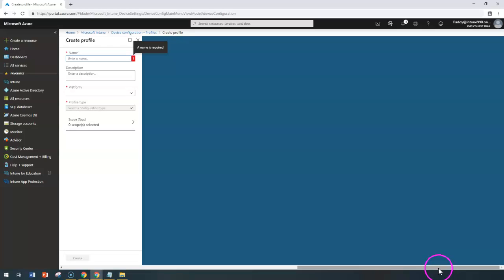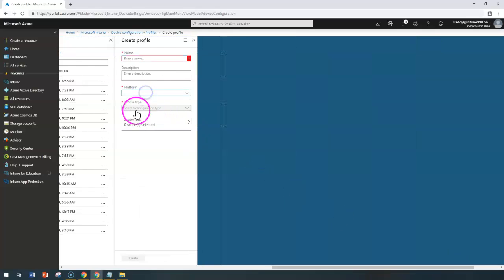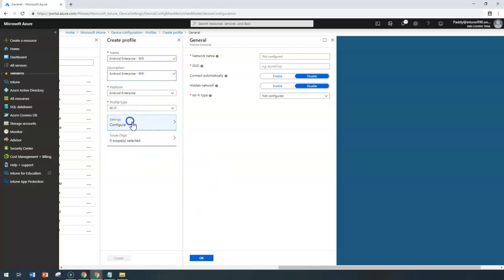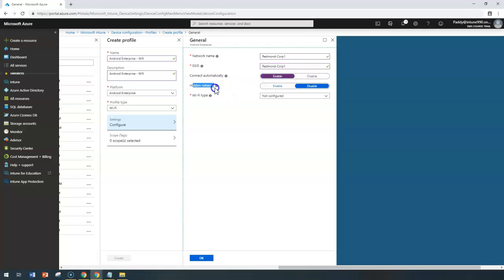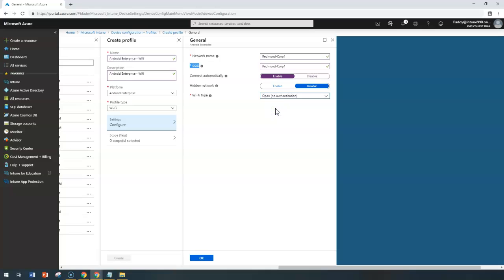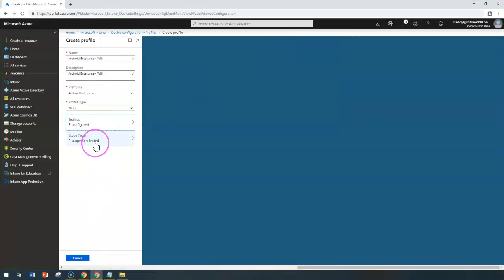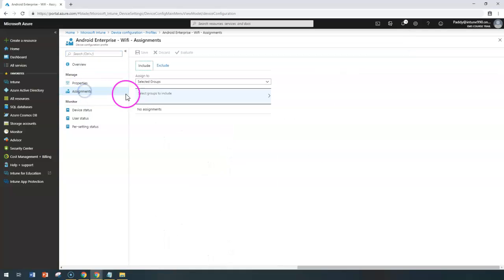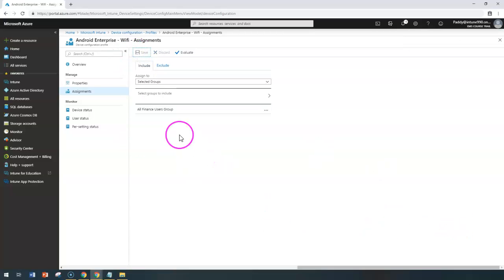Device configuration Profiles Create Android Enterprise Wi Fi Profile creation - Intune No#65